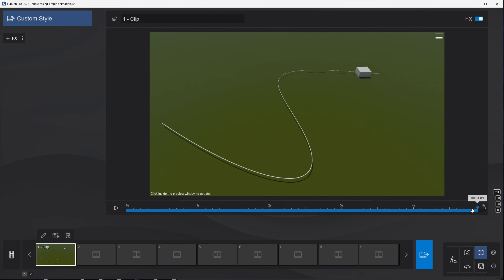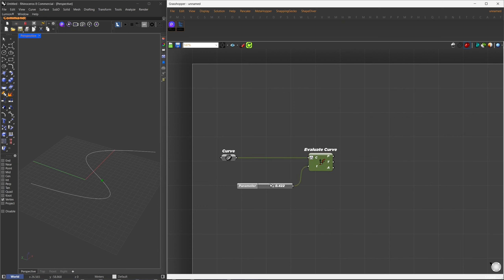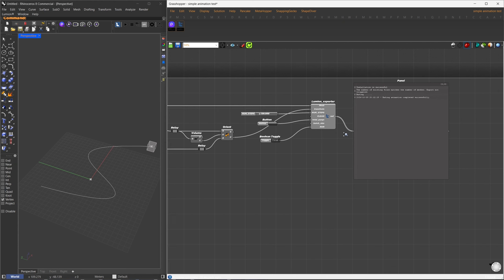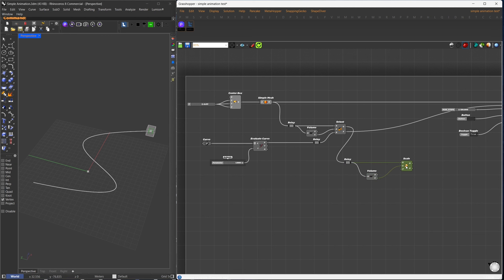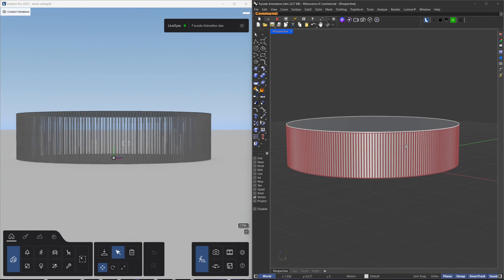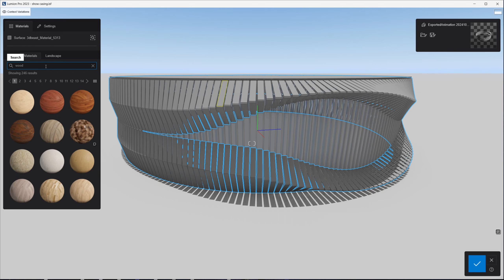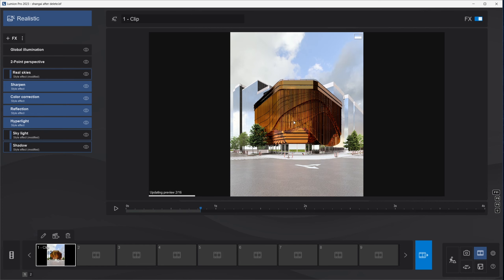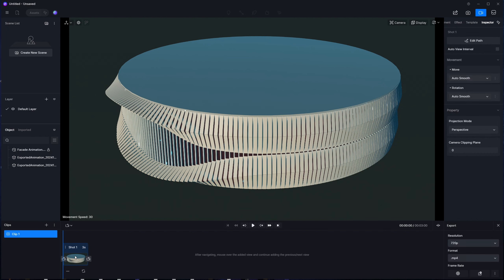How to Export Grasshopper Animations to Lumion and D5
In this video, I’ll show you how to export Grasshopper number slider animations to Lumion and D5. This method can be applied to any software that supports FBX or Alembic animations, such as Twinmotion, KeyShot, Blender, Cinema 4D, and Unreal Engine.

Timestamps:
0:00 Intro
0:20 Installation
1:32 Exporting Simple Animation to Lumion
8:09 Practical Application: Kinetic Architecture
12:24 How to Export to D5
14:37 Outro